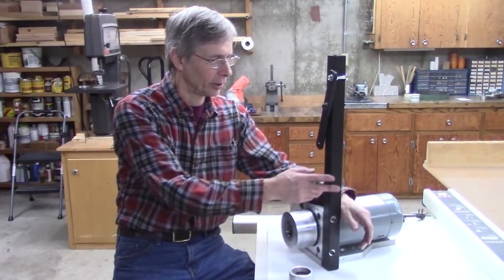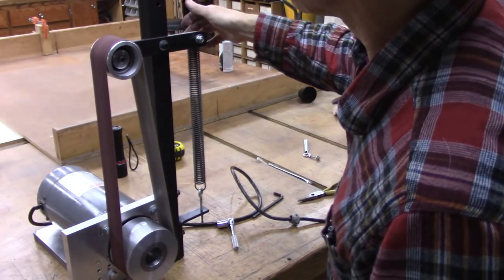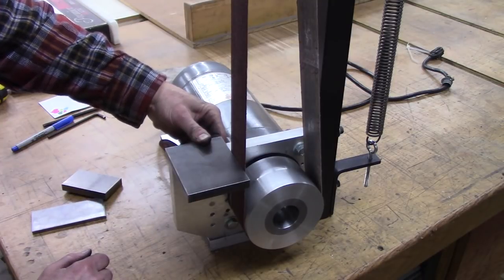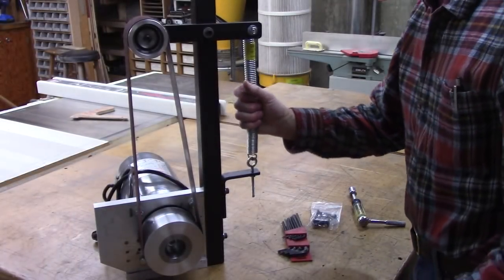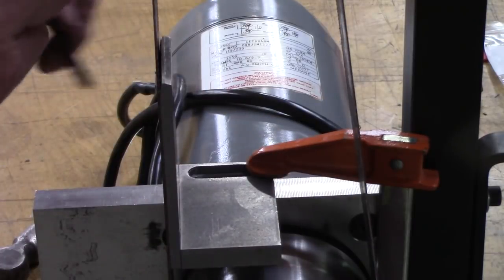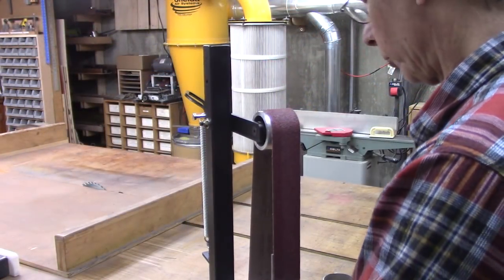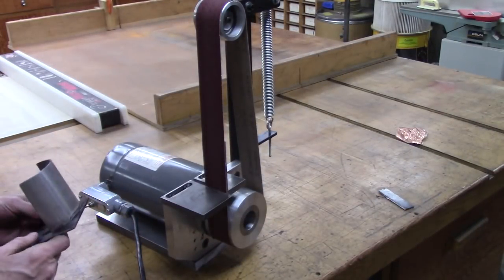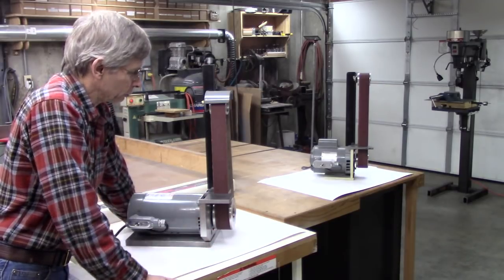A Great Little Belt Grinder - Part 2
This is a 2-inch wide belt grinder that can use either 42 or 48 inch belts. It's very basic in design and fairly easy to make. The design is flexible and can be adapted to part you might already have on hand. Motor Mount Template